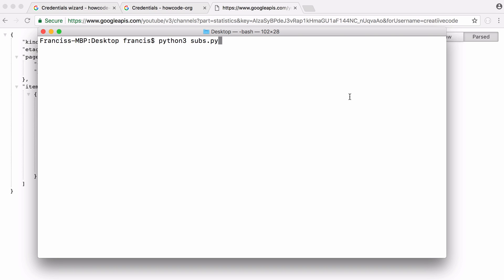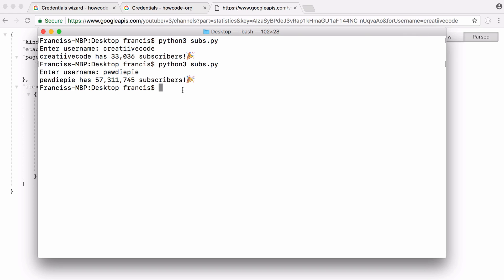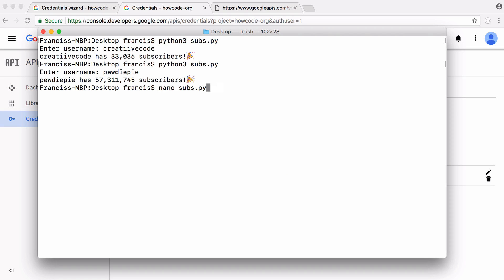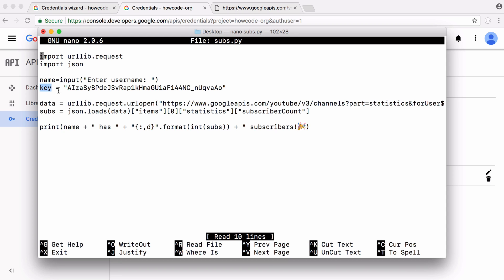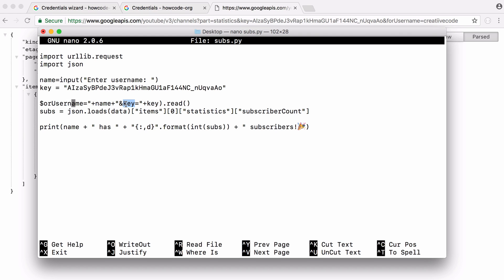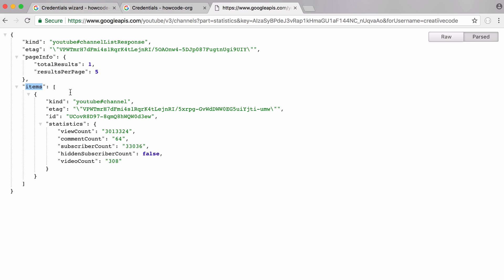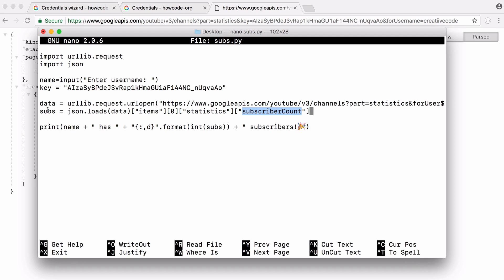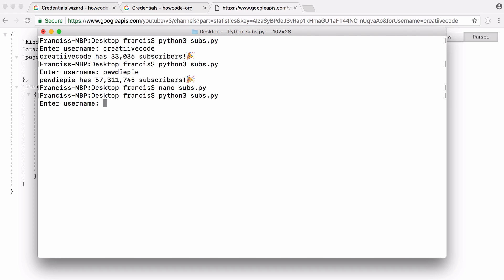Count YouTube Subs with Python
In this video we'll be writing a simple script that when giving a YouTube username will return the number of subscribers that channel has.